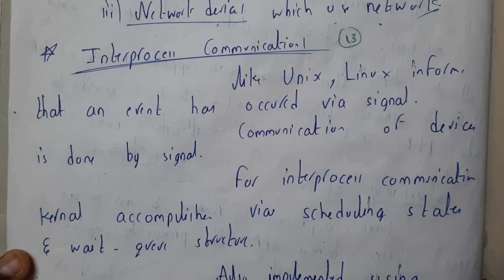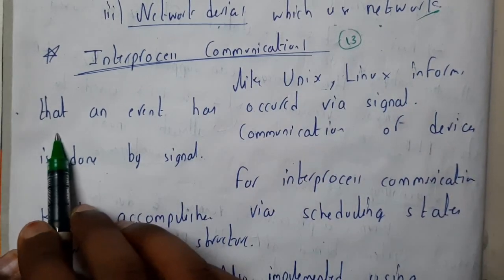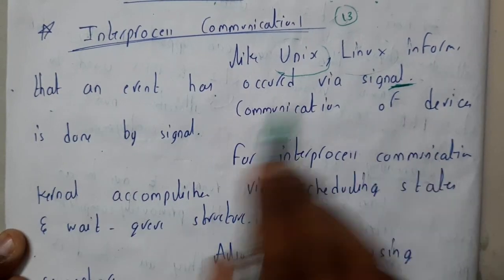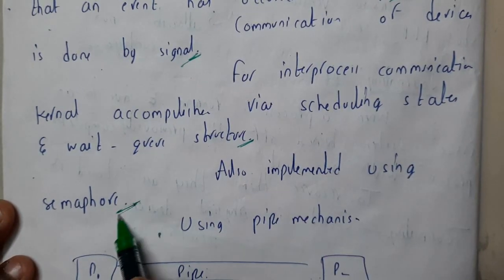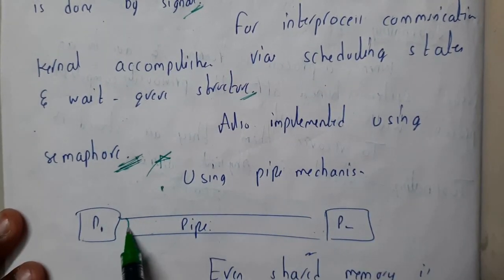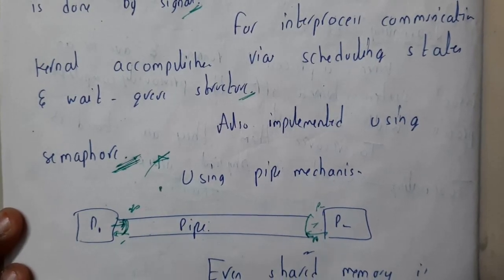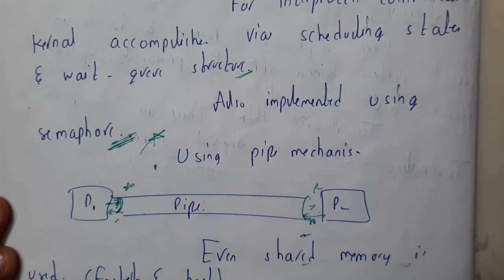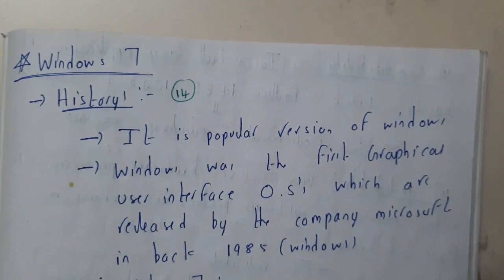12 Interprocess communication